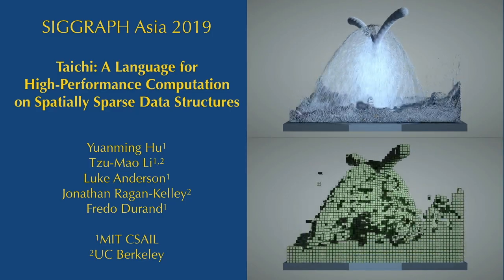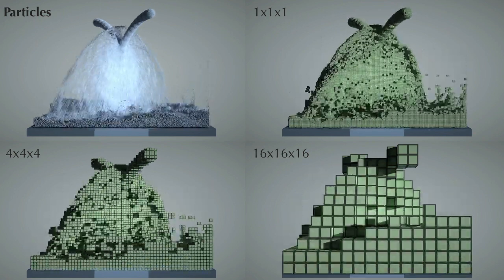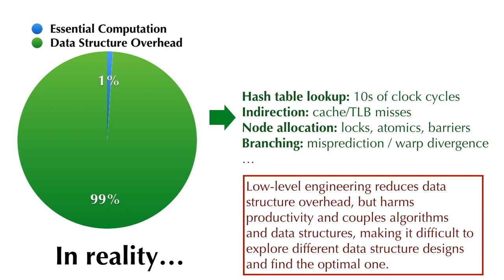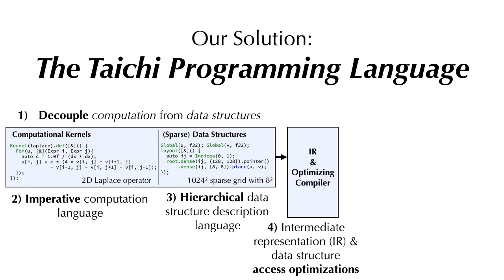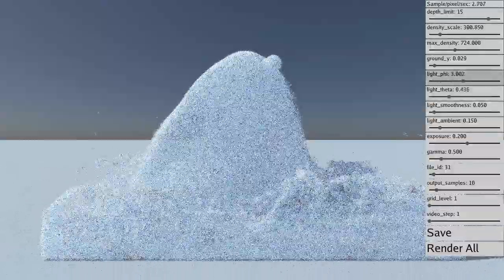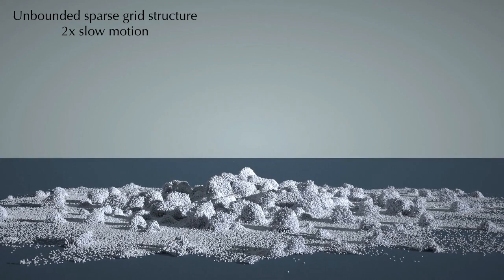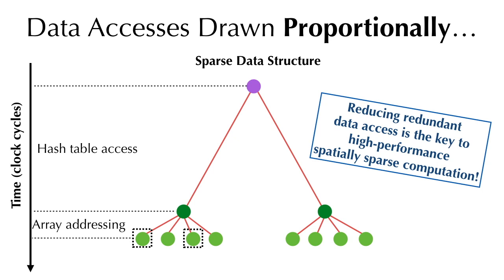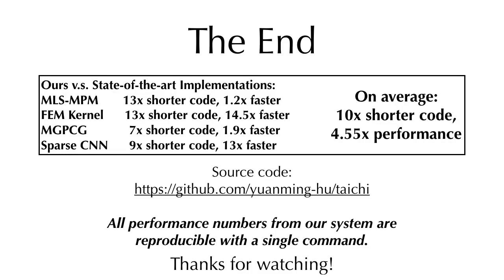[SIGGRAPH Asia 2019] The Taichi Programming Language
A Language for High-Performance Computation on
Spatially Sparse Data Structures